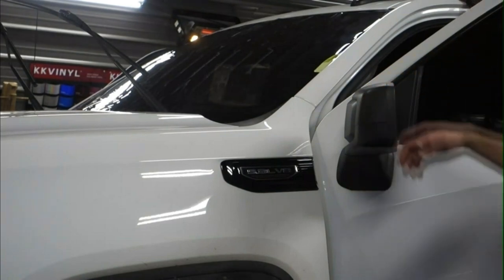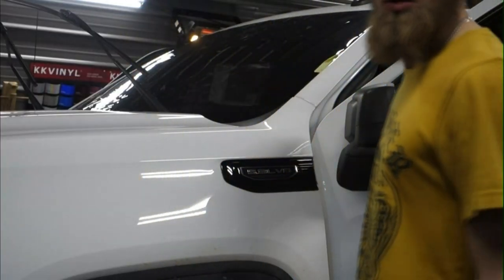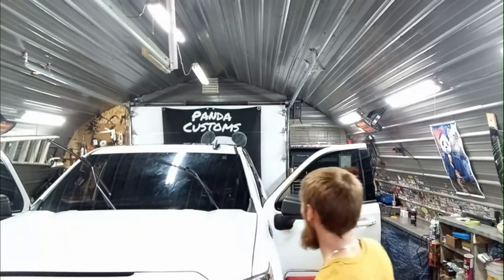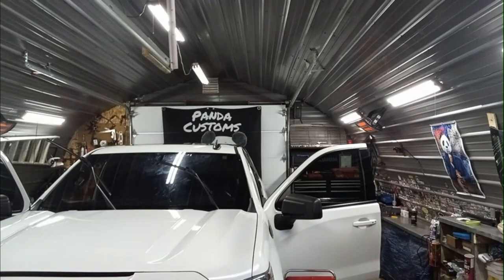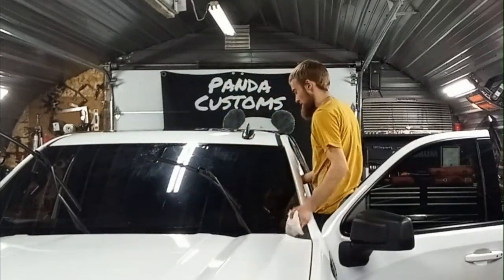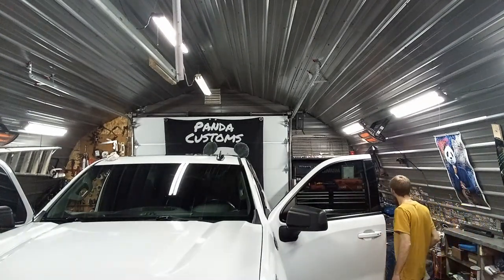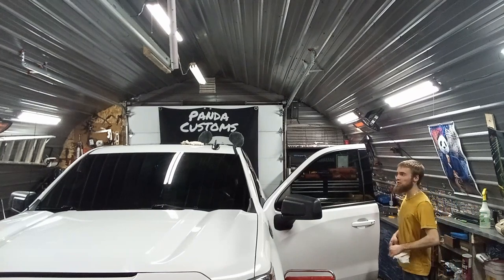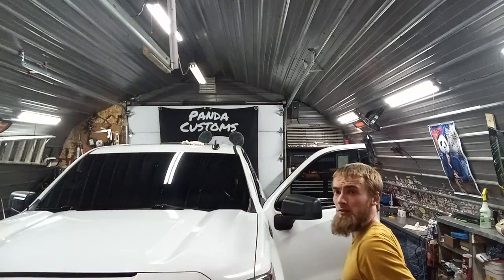Full 40% Windshield Tint In 10 Minutes!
In this video I demonstrate how to tint a windshield using the reverse roll technique on a GMC Sierra

00:00 Intro
00:30 Heat Shrinking
03:45 Cutting
05:00 Cleaning the glass
07:00 Install
09:55 Cleanup
10:35 Outro